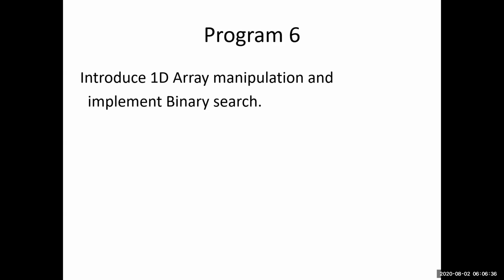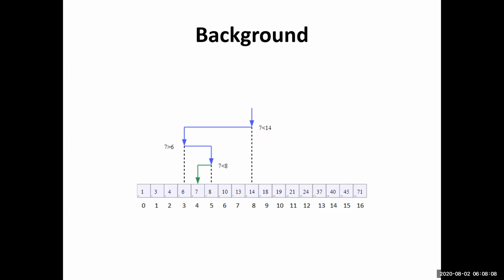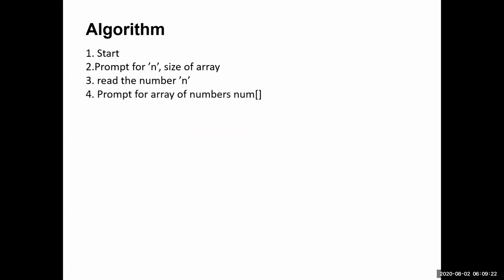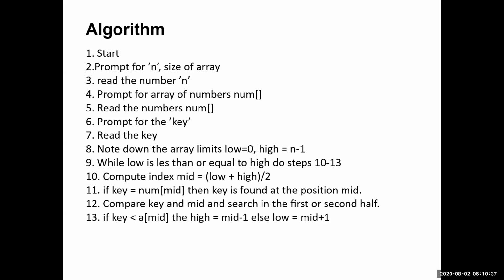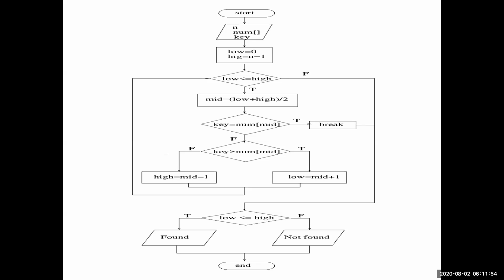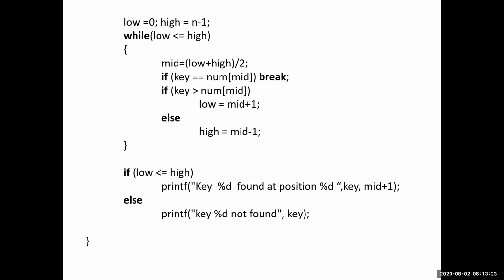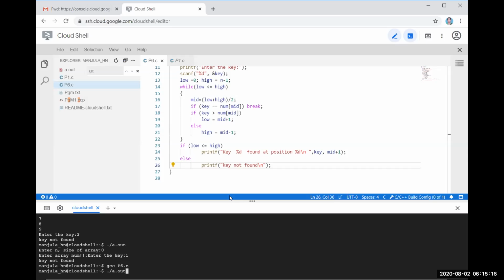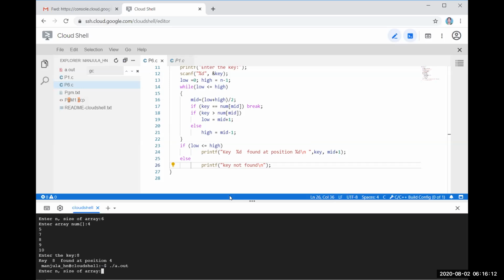C Program for one dimensional array and Binary Search